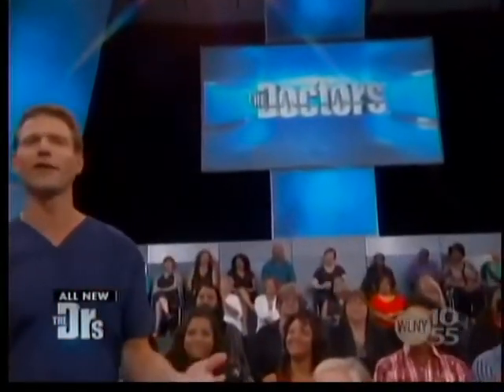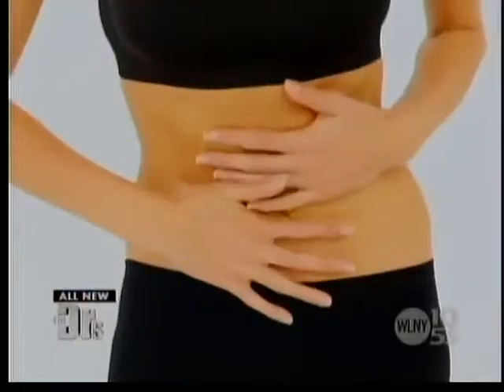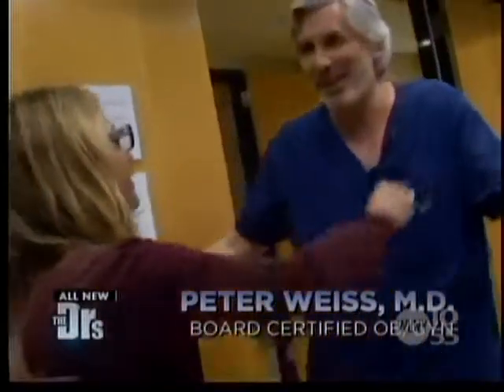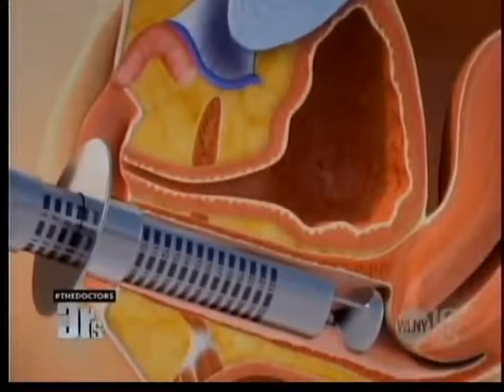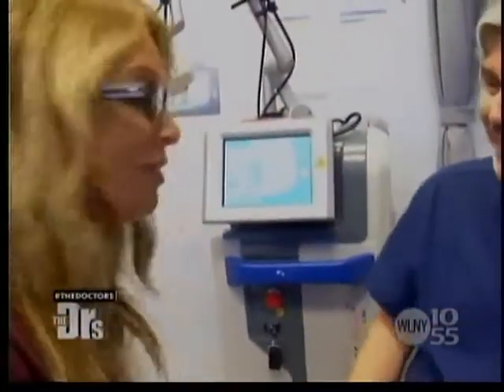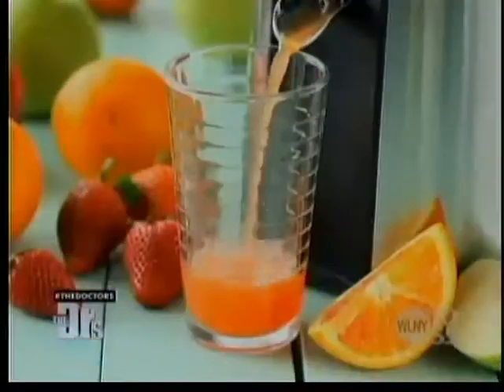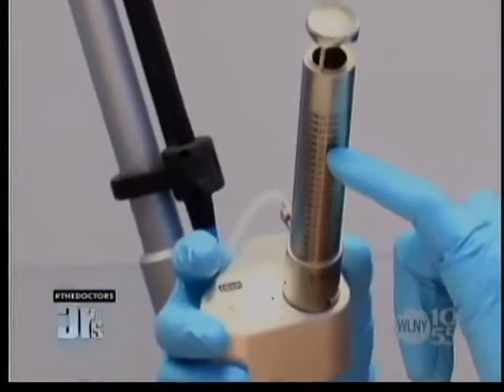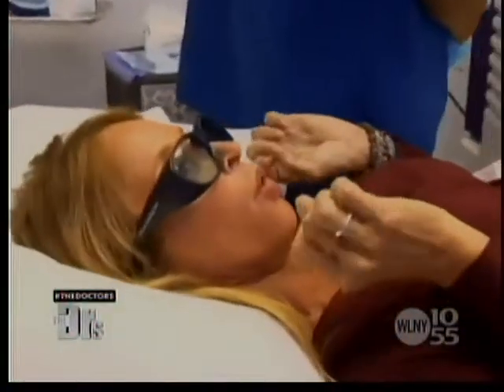Dr. Peter Weiss on The Doctors